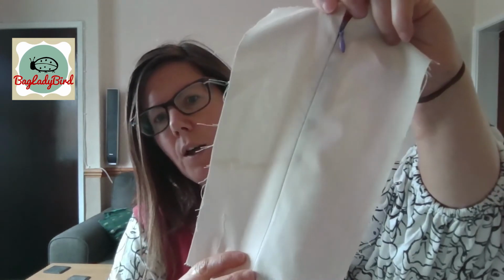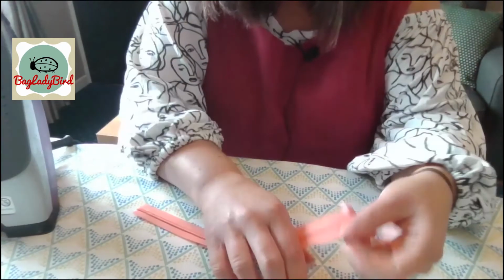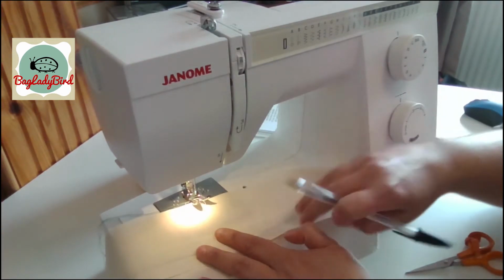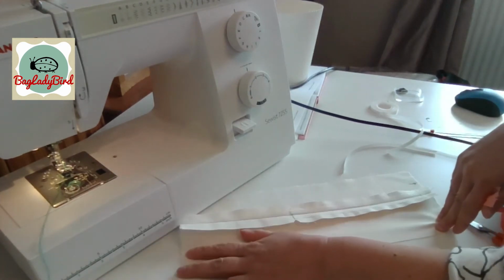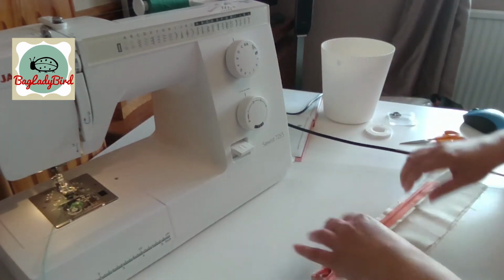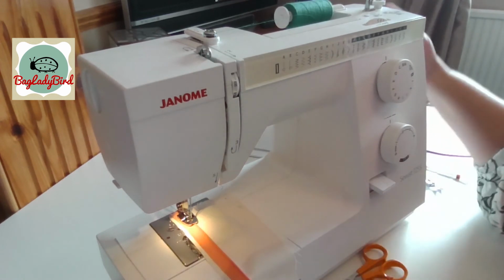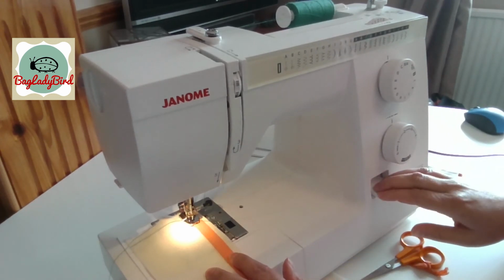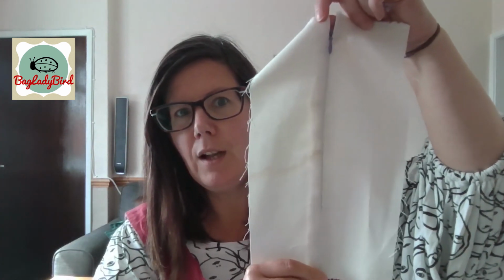Flawless Invisible Zips - sew perfect totally invisible zips every time - just looks like a seam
Find out my method for inserting Flawless Invisible Zips.

Join the Love & Stitches Club for Tutorials, Sew Alongs, Q&A's and more

Tools I use:
• Janome 725s Sewist Sewing Machine
• Fiskars dressmaking scissors
• Fiskars needlework scissors

Love & Stitches,
Alison xx